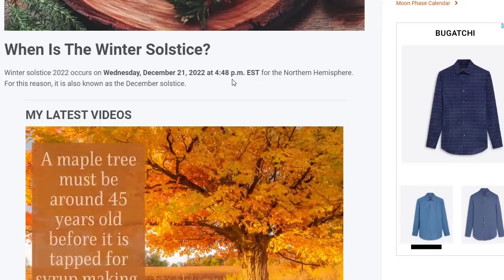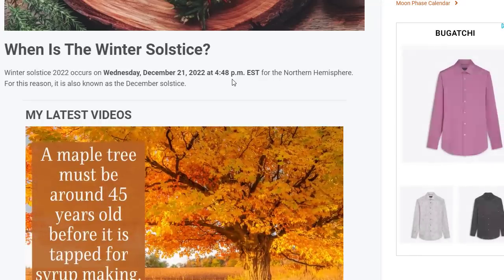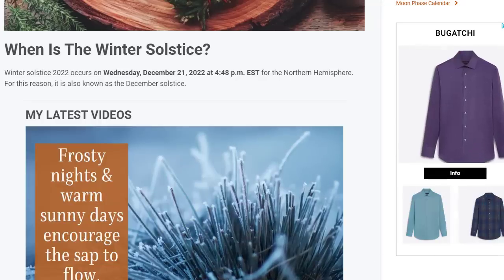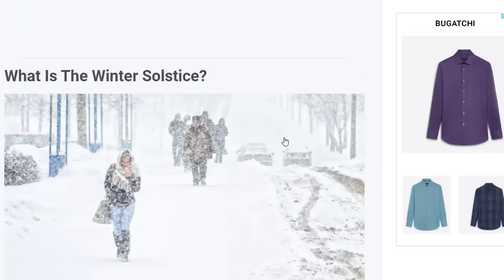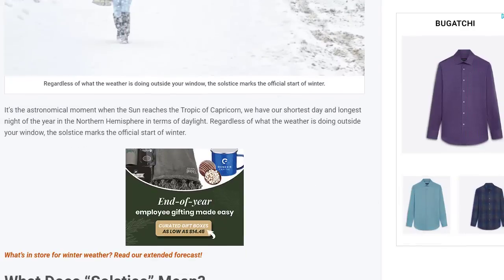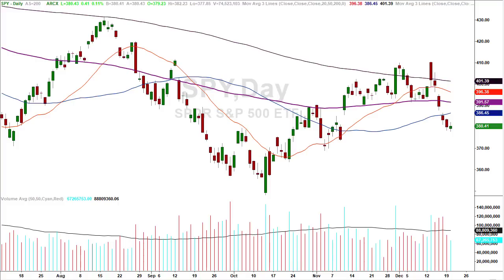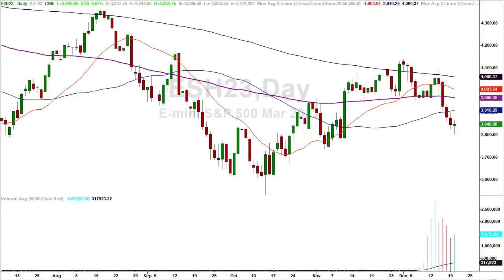Lookin' for a BOUNCE and WHY...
We still have the rubber band thing working, however…  We’re not lookin’ for a bounce and all the reason why are explained in tonight's episode…